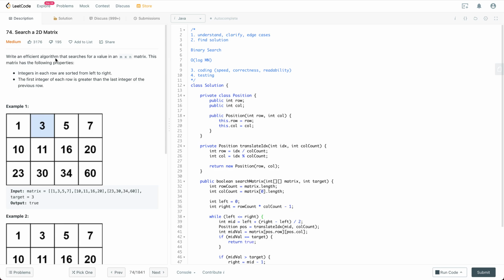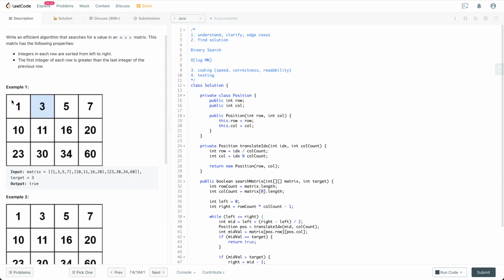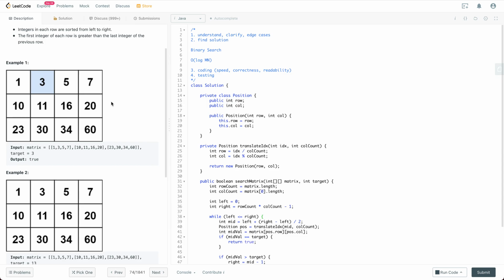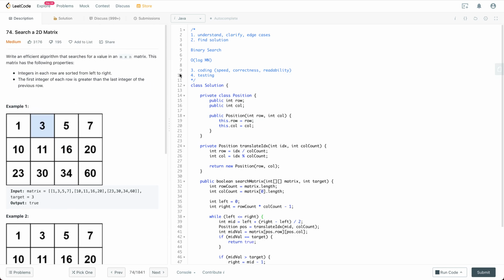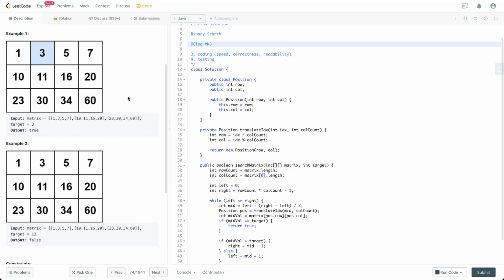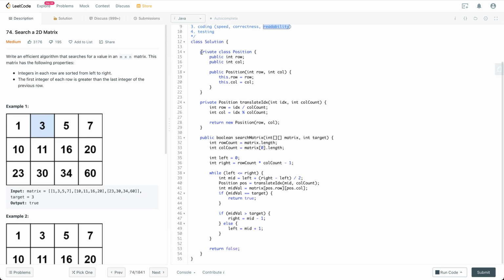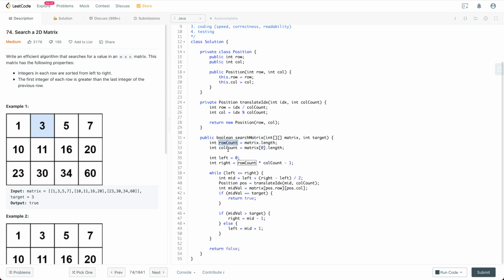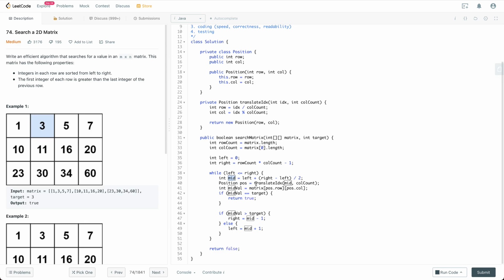Microsoft Coding Interview Question | Leetcode 74 | Search a 2D Matrix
In this video, we introduce how to solve the "Search a 2D Matrix" question which is used by big tech companies like Google, Facebook, Amazon in coding interviews. We also cover how to behave during a coding interview, e.g. communication, testing, coding style, etc.